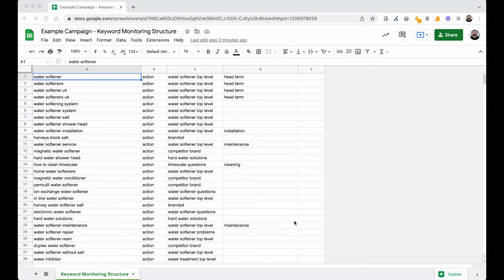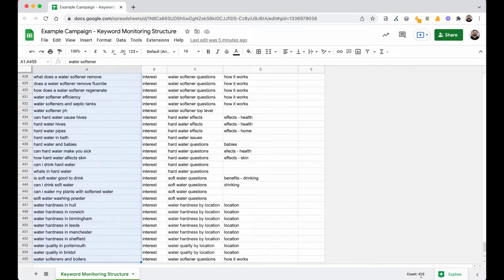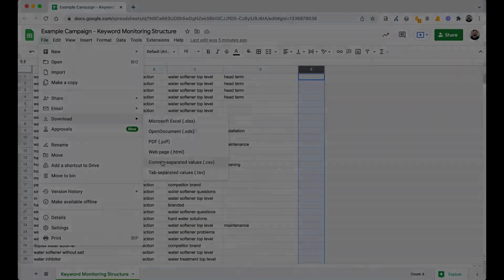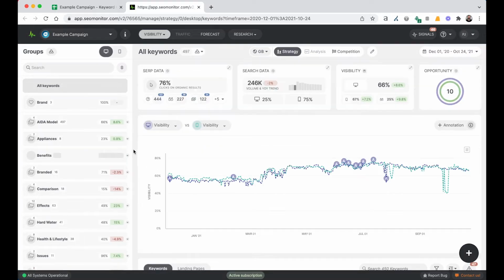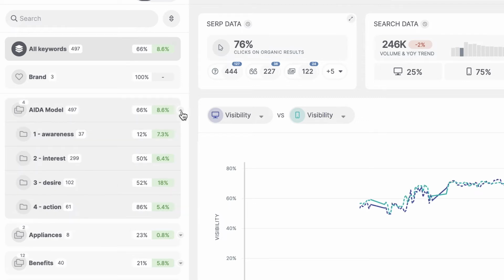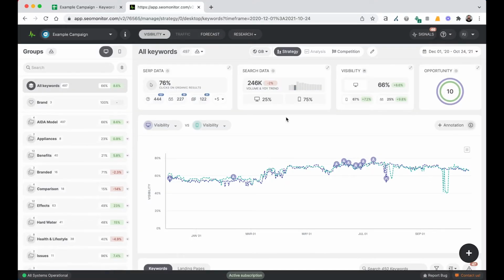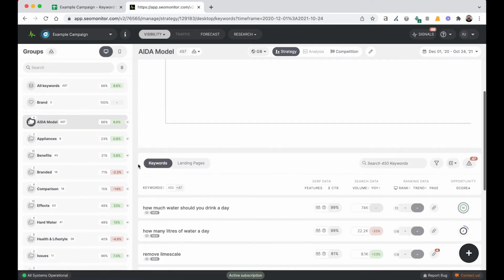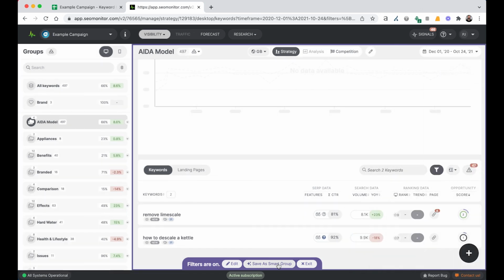SEOmonitor — Categorizing advanced keyword tracking campaigns (presented by Petar Jovetic)